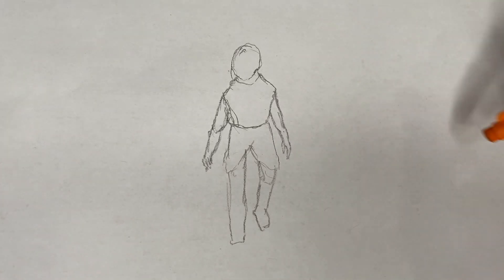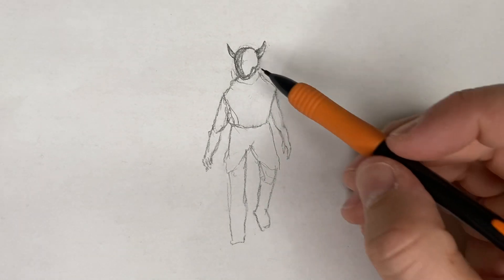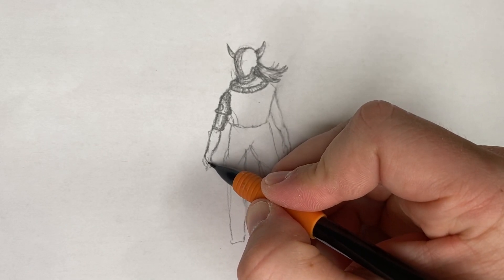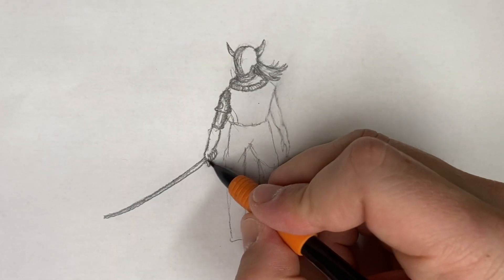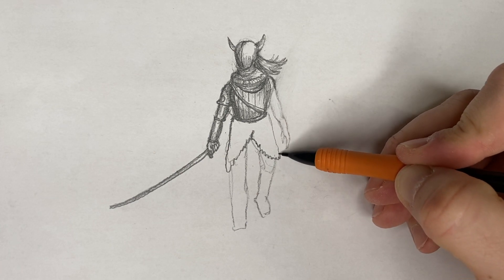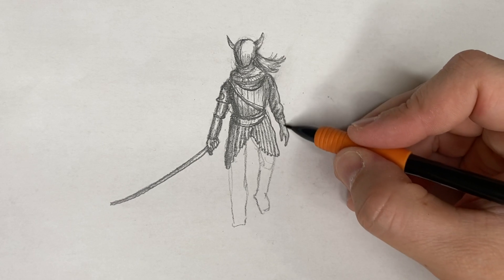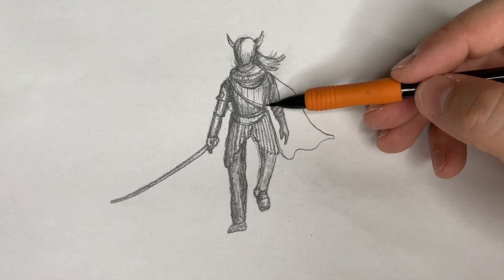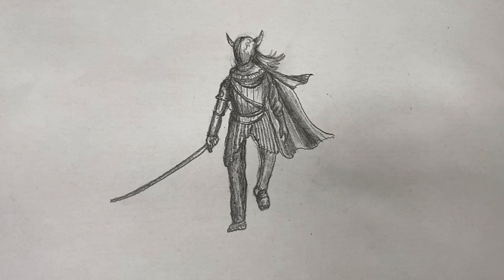How to Draw Melania (Elden Ring Boss)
A pencil drawing of the demigod Melania, a boss from Elden Ring. Follow along to learn to draw!